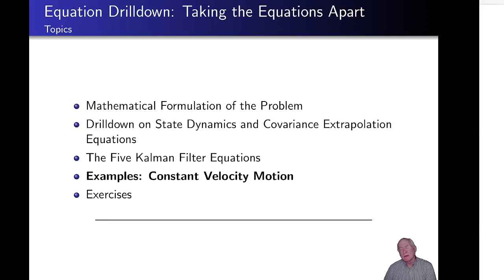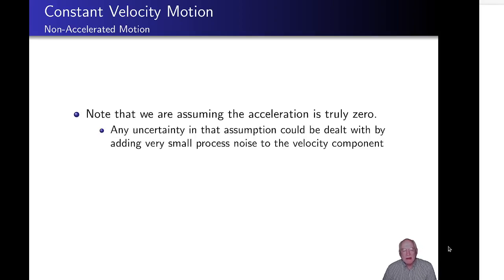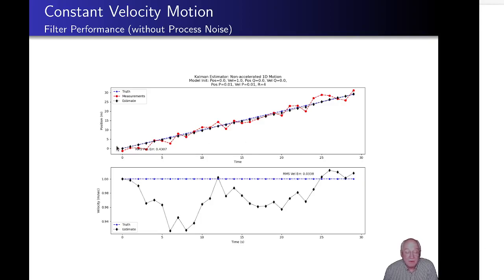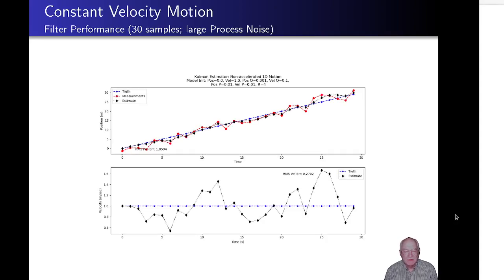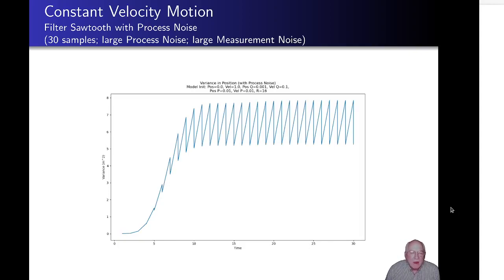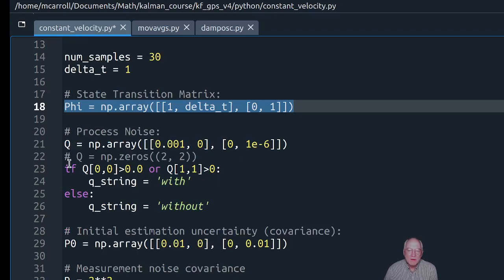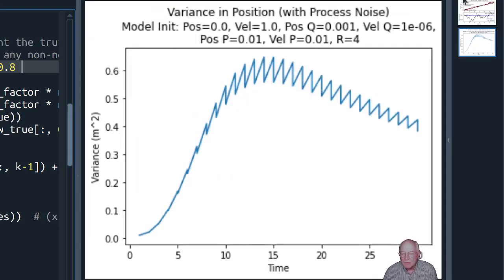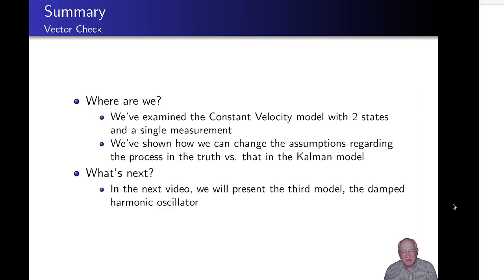02-06 Constant Velocity Motion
2-state model with one state dynamic and the other static.